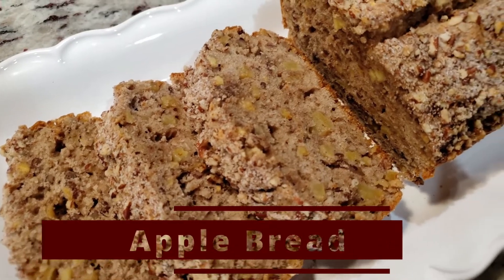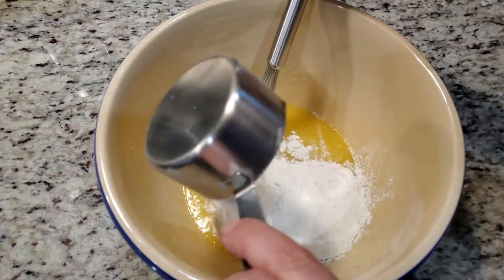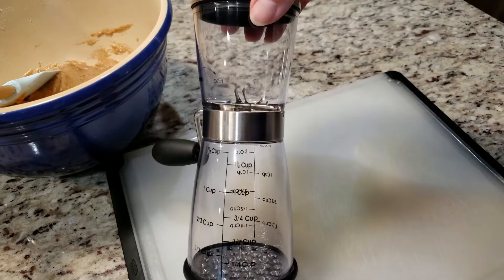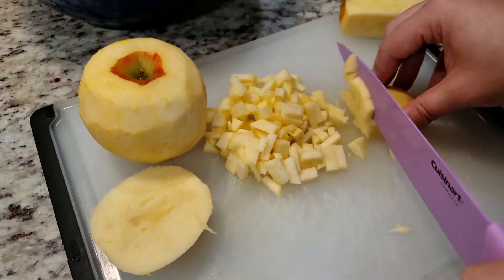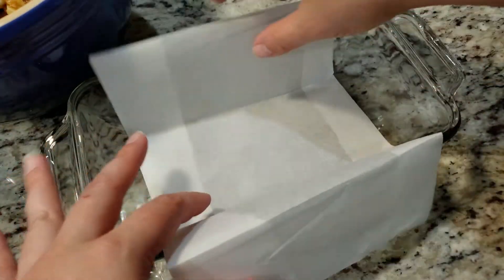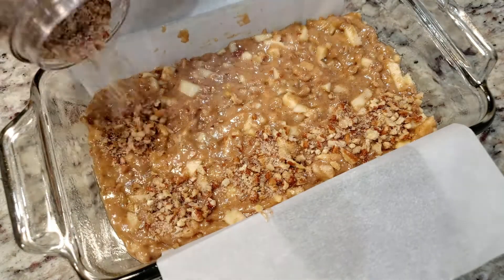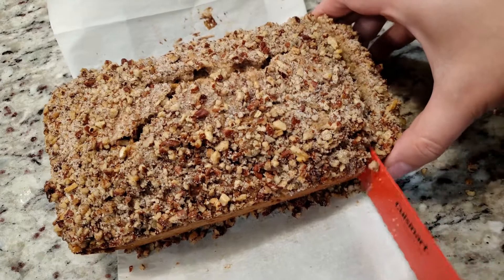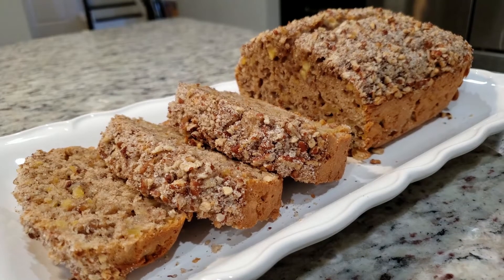Apple Bread with Cinnamon Pecan Topping! | EASY Fall Recipe!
We're making apple bread today! This bread has a nice crunchy cinnamon pecan topping with delicious apple chunks throughout. If you're big into apple desserts, then this is the recipe for you! A great Fall favorite for those apple lovers!

Products used in this video:
✅ Nut Grinder - *note* I've had my nut grinder for over 16 years, so this model is slightly different, but it is still the same brand!

Ingredients:
1 3/4 cup all purpose flour
2 1/2 tsp cinnamon
1/4 tsp nutmeg
1/4 tsp salt
1 tsp baking powder
2 eggs
3/4 cup sugar
1/3 cup veg oil
2 tbsp applesauce
2 cups finely chopped peeled apples
1 cup chopped pecans
1 tbsp sugar (for topping)
1/4 tsp cinnamon (for topping)

Directions:
To a bowl, mix together the eggs, sugar, veg oil, and applesauce. Add in the dry ingredients, careful not to over mix.

Finely chop 2 cups worth of apples, add those to the bowl. Coarsely chop 1 cup of pecans, add half to the bowl. Reserve the other half of pecans for the topping.

Mix in the apples and pecans. To a parchment lined 9x5 inch baking dish, or sprayed with nonstick cooking spray, add in the batter and spread it out as evenly as possible. It will be thick, do not thin out the batter. If you do, the apples may sink to the bottom during baking.

With the remaining pecans, add in the sugar and cinnamon and shake. Take the topping and sprinkle it over the top of the batter. Into the oven at 350 degrees for 55-60 minutes.

Remove from the baking dish as soon as it comes out of the oven to prevent the crunchy topping from getting soft from steam.

Let sit until cooled before slicing. Enjoy!